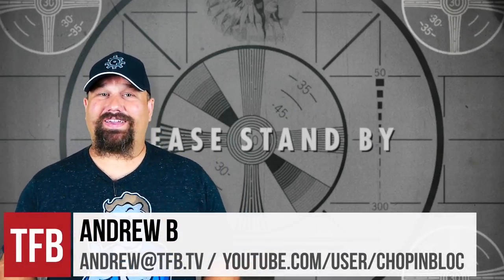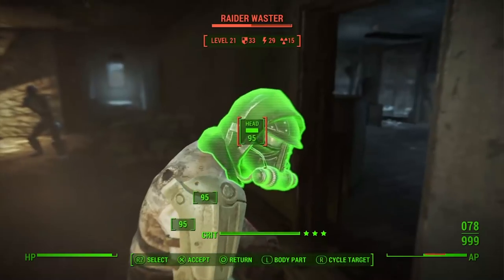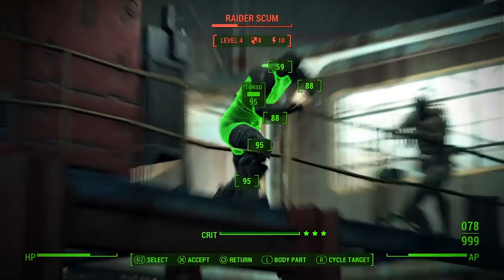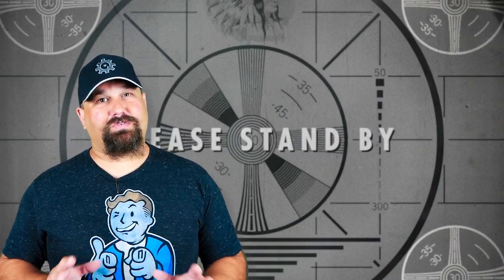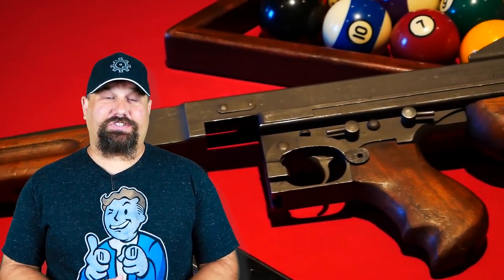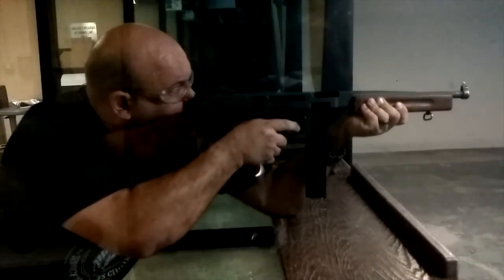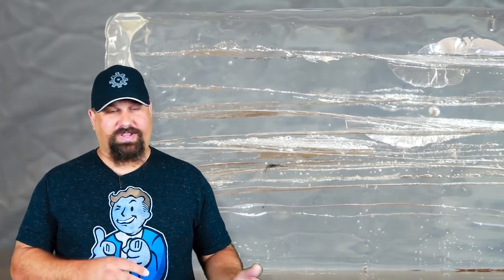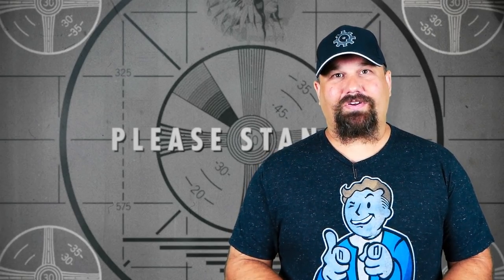The Real Guns of Fallout: The Thompson Submachinegun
In anticipation of the release of Fallout 76 in November, we're taking a look at the guns of the Fallout universe and comparing them to real guns. The Fallout series of games is set in a post apocalyptic alternate history universe that diverged from our history somewhere after 1945. The transistor was developed later in the Fallout world than in our world and  nuclear technology is much more advanced while computer technology is much less advanced. It's not too important to get wrapped up in the details of the whole alternate history thing. Just think of it as a picture of Morrow Morrow land, the  way we thought the future might have been in 1950.

Because of this shared history, many guns exist in the Fallout universe that also exist in the real world.
Theoretically, anything that existed in 1950 or so should also exist in Fallout, but the game designers can't possibly include every real world gun. There are also a lot of cool, fictional guns like the Gauss rifle, plasma rifle, and an atomic bomb catapult but this video series will focus on the guns that appear in both Fallout and in the real world. What better place to start than the iconic Thompson sub machine gun?

In Fallout 4, it is referred to only as a "submachine gun". Like other guns in the game, it is highly customizable, but it is reasonably effective in the vanilla flavor without any mods. Notable legendary versions are the Silver Submachine gun, which is just a silver skin that goes along with the cool, film noir Silver Shroud story line, and the Spray n' Pray which shoots exploding bullets.

But this video is about comparing a real life Tommy gun to the one in the game and to make that happen, our friends at Scottsdale Gun Club hooked us up with a no kidding, real life Tommy gun. Shooting the Tommy gun was, of course, an absolute blast. Like most true sub machine guns, it fires from an open bolt. Consequently, the trigger pull is very heavy and long. You don't squeeze the trigger so much as yank it. It would be difficult to hit a man at anything more than 100 yards or so. It would also be pretty hard to have a negligent discharge. you have to really want to shoot this gun for it to fire. The Thompson is heavy. Suprisingly heavy, really. It weighs 10 lbs. Empty. To put that in perspective, an M16A2 weighs a little under 9 lbs with a full 30 round mag. But that weight makes it rather controllable. It's not as flat shooting as some more modern designs like the Kriss Vector or even the MP5, but for a straight blowback sub machine gun in .45 Auto, it is surprisingly easy to hold groups.

Of course, this wasn't actually an antique. This gun is available to rent at SGC and they would be insane to let people beat up a valuable antique day after day. It is a faithful reproduction of the M1A1 made by SGC gunsmiths.

As video games go, the Fallout rendition of the Tommy gun is fairly true to life. Cosmetically, some of the details are from the M1928 and some are M1, but it is unmistakably Thompson. The firing rate is quite similar and it looks really close. The charging handle and ejection port are on the wrong side, as is the case in many games. Video game developers like to put the cool bits in view of the "camera". Of course, real .45 Auto doesn't esplode bad guys like it does in the game, no matter what the over sharing old dude at the gun counter tells you. Even though pistol FMJ is kind of underwhelming in gel, I know you would be extra disappointed if I didn't do a gel test.

Of course, all the rounds penetrated completely through the 16" gel block and continued down range. But had they been captured, they would look like most FMJ: 100% weight retention with no expansion.

The Thompson is an iconic weapon that's a blast to fire and I can't wait to see what other classic guns appear in Fallout 76.